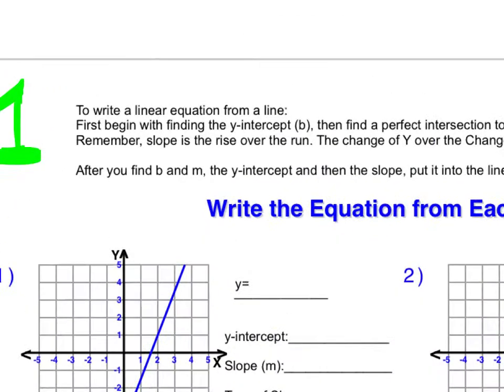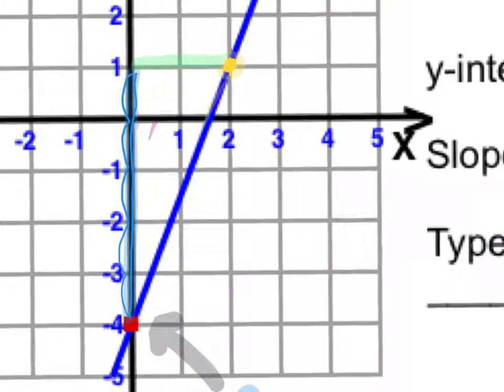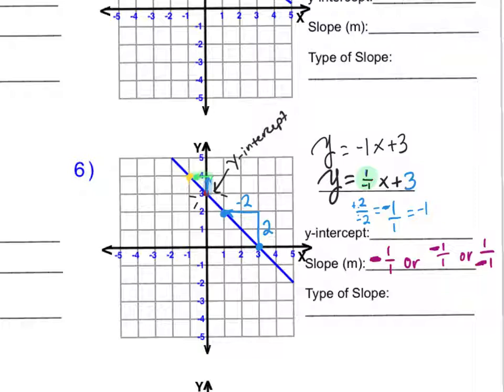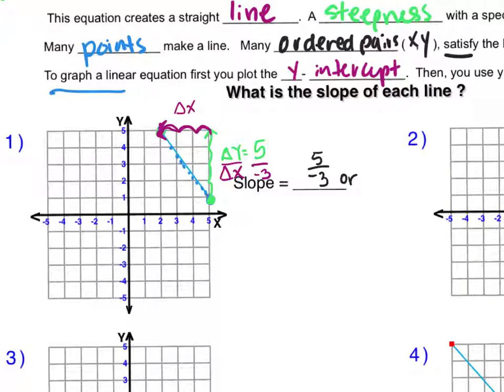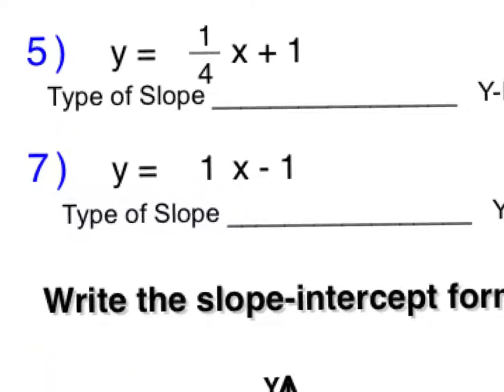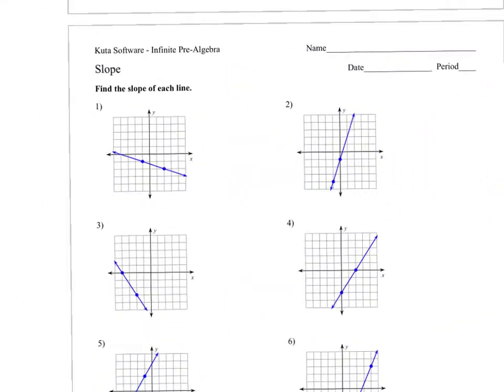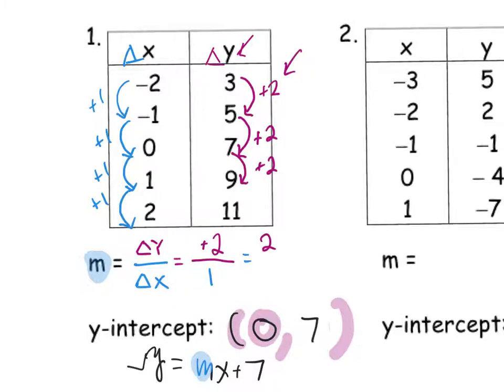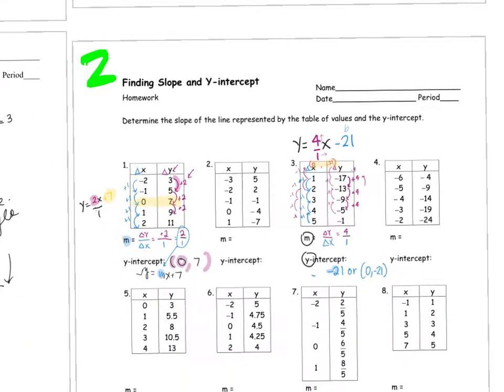Tuesday: Linear Equations from graph and table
Practice finding and using slope to create an equation.